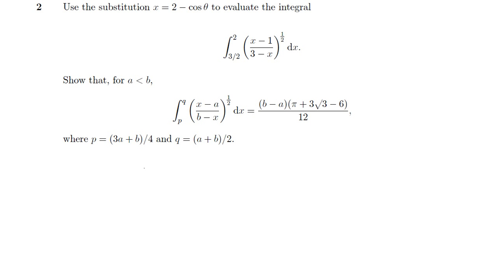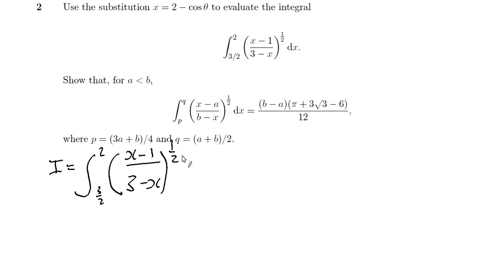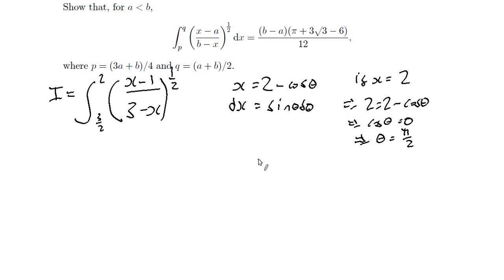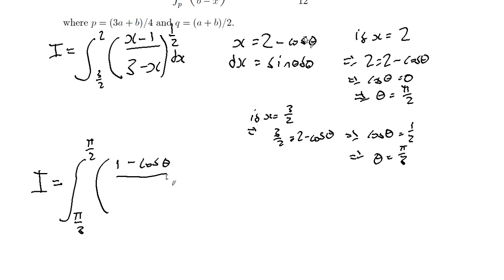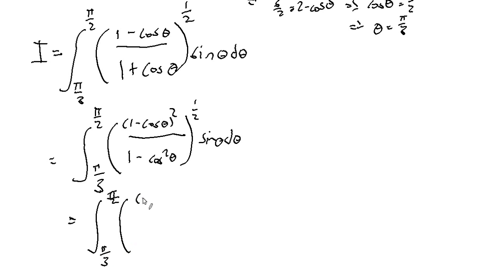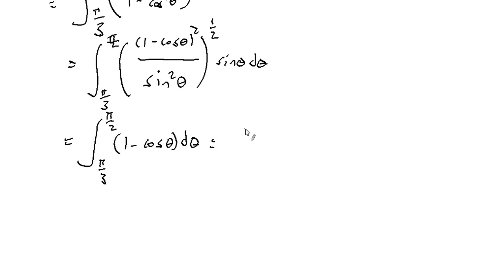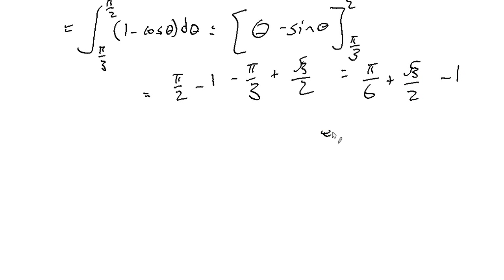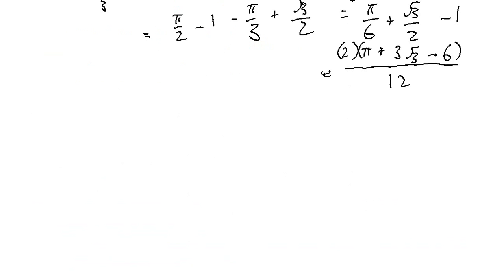STEP III 2000 Q2 Part a)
Sorry about the weird pacing on this video, writing was a bit fiddly so I go painfully slowly at times. I promise I can differentiate quicker than it looks here!